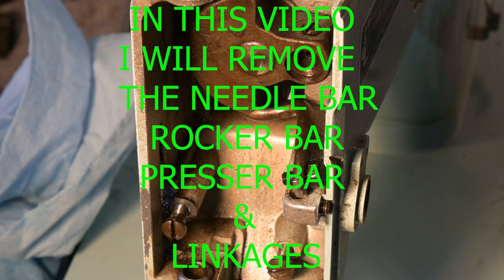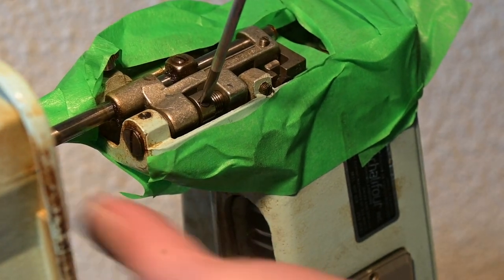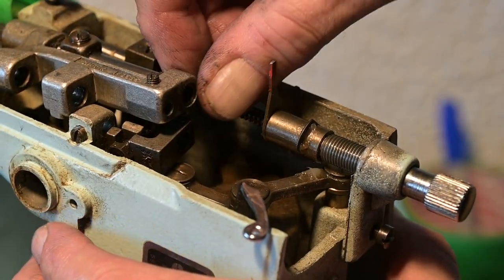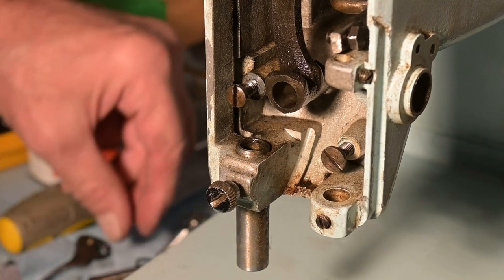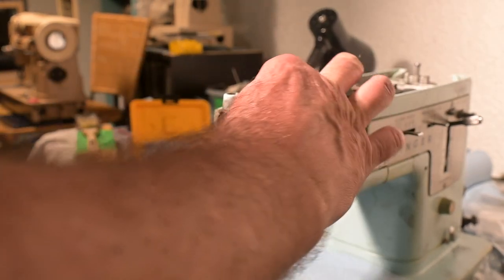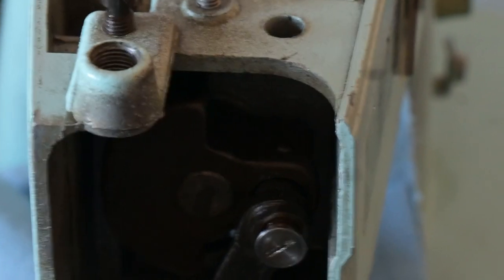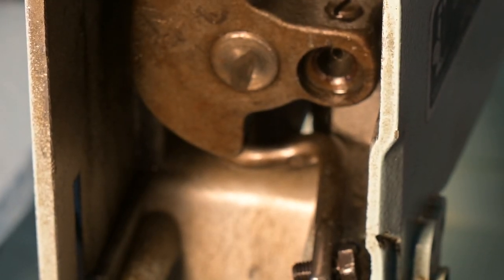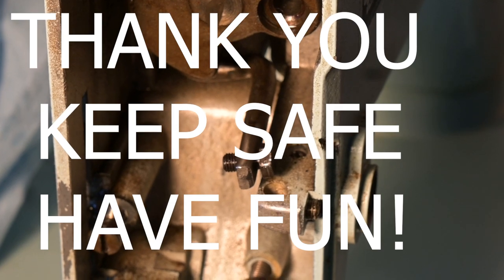REMOVE NEEDLE BAR ROCKER BAR ASSEMBLY SINGER 348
00:00 IN THIS VIDEO I WILL REMOVE THE NEEDLE BAR/ ROCKER BAR ASSEMBLY, PRESSER BAR & LINKAGES.
00:42 STARTING FROM THE TOP HERE I POINT OUT THE STEPS TO REMOVE THE NEEDLE BAR, ETC.
01:15 I START UNDOING THE SCREWS.
02:50 REMOVAL OF PIECE.
04:38 NEEDLE BAR COMES OFF!
05:05 DISCONNECTING THE SWING ARM DRIVING ROD.
05:31 REMOVE PICK-UP LEVER.
07:05 PUT PARTS IN PLASTIC BAGS.
07:55 START THE CLEAN.
09:00 REVERSE THREAD SCREW.
09:27 RELEASE HORIZONTAL ARM CONNECTING LINK.
09:35 BECAUSE, BECAUSE, BECAUSE, LOL!
10:18 THE LAMP FALLS ON FLOOR BULB GLASS BREAKS BUT BIULB FILAMENT IS STILL INTACT & LIT!
10:55 LIGHT BULB EMERGENCY SOLVED!
11:05 CONNECTING LINK COMES FREE FROM HORIZONTAL ARM SHAFT.
13:45 I HOPE THIS VIDEO WAS USEFUL FOR YOU. MY ONLY REQUEST IS THAT YOU GUYS STAY SAFE, HAVE FUN AND TAKE CARE OF YOURSELVES. I HOPE YOU ALL COME BACK TO SEE MY NEXT VIDEO.
AWESOME SEWING MACHINES.